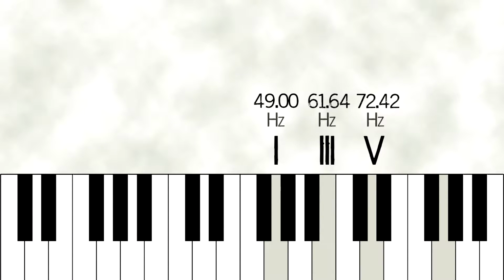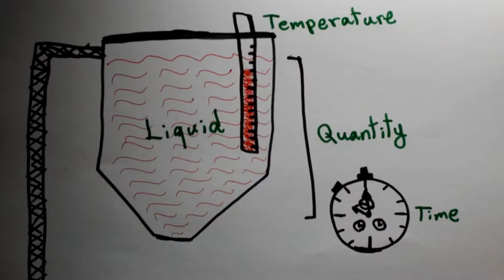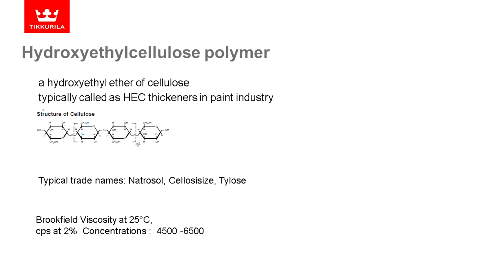Challenge Breakers: Project Dancing Liquids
Documentary filming by Arquilinn Digital